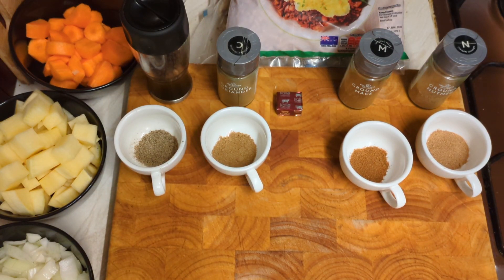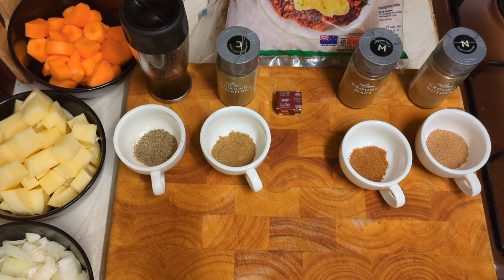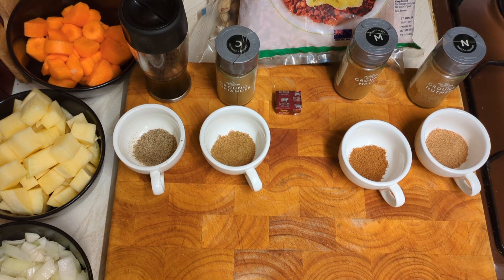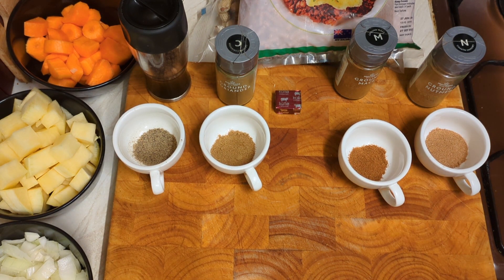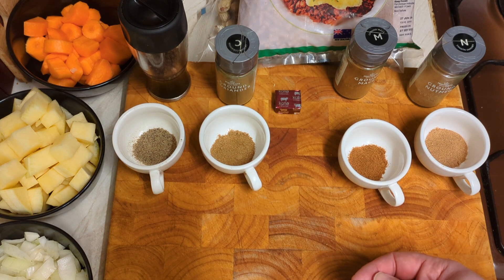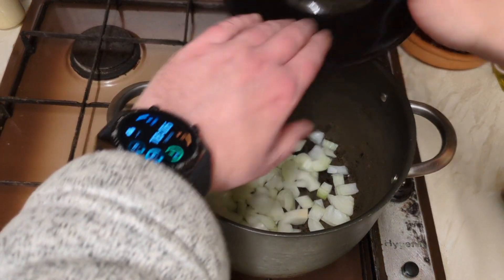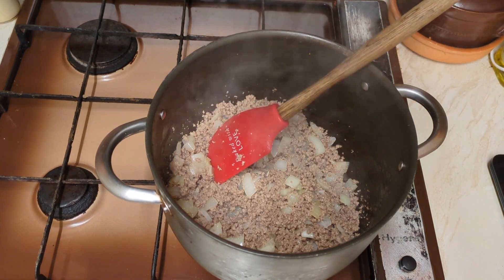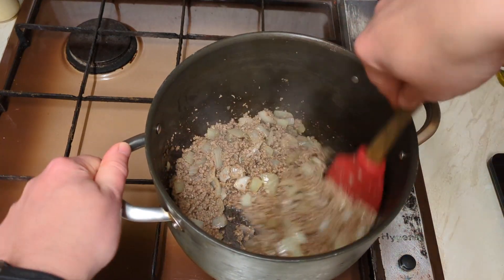Haggis spiced lamb mince.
Lamb with nutmeg.

Sounds weird, right? Maybe it is, but it's the basis of the flavours that go into haggis, and this is how I frequently use them to make an easy meal. No offal in sight, though it would be good!

This is not haggis but it uses many of the flavours you'll find in them. It keeps well and improves over a day or two in the fridge. You'll need to tweak the spicing- this is just a rough guide. It'll happily take double the nutmeg, mace and pepper.

Ingredients:
500g lamb mince, 25% fat
Dripping/oil for frying
1 medium onion
2tsp nutmeg
1tsp mace
1tsp ground coriander seed
2tsp pepper- I like a mix of black and white
400g turnip/swede/rutabaga
500ml beef stock

Fry the onion.
Fry the meat.
Add the spices.
Add the veg.
Add the stock.
Cook for c.30-45 mins.
Adjust seasoning and serve.